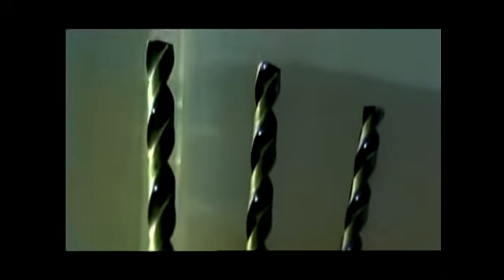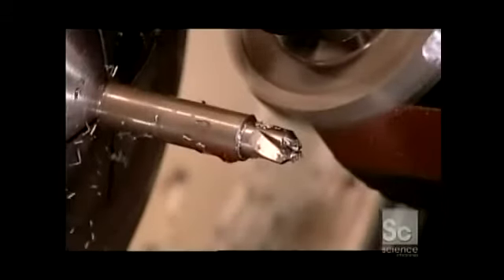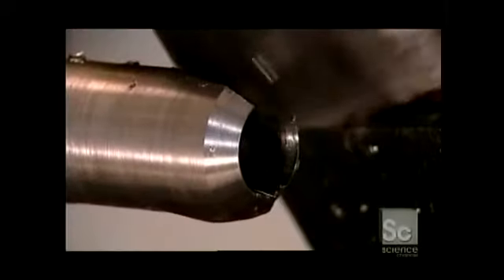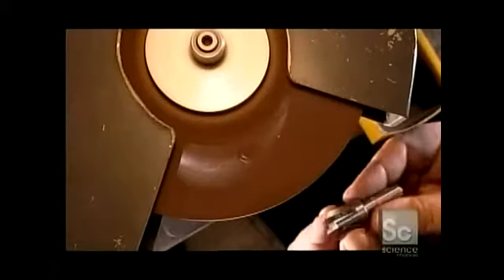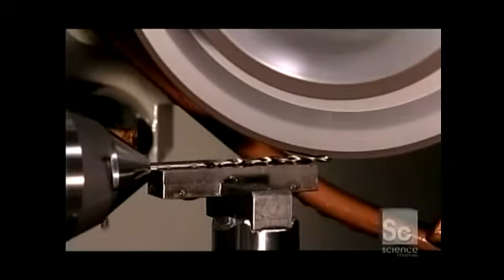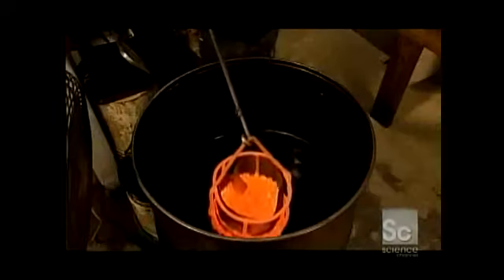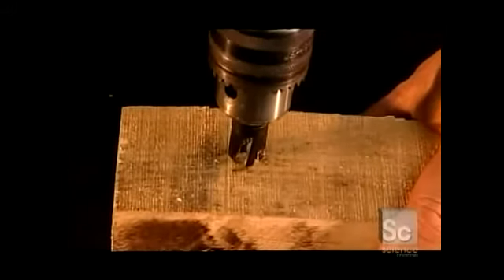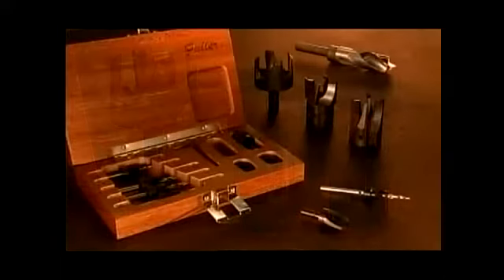How It's Made Drill Bits Discovery Online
How it's made Drill Bits Discovery channel & Discovery Online